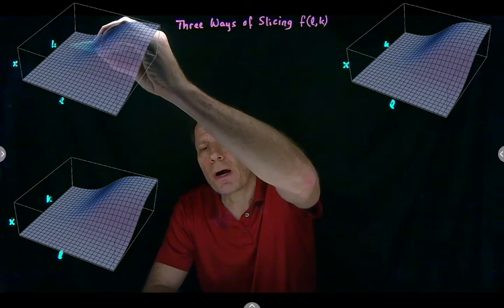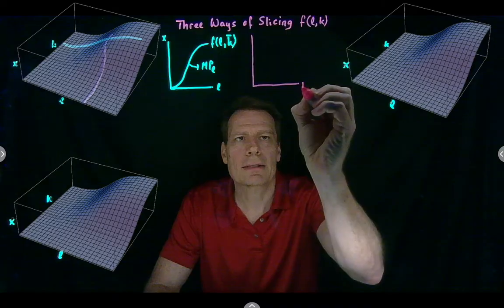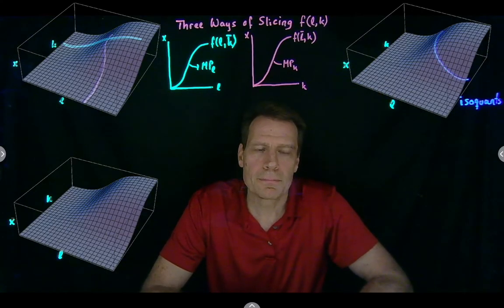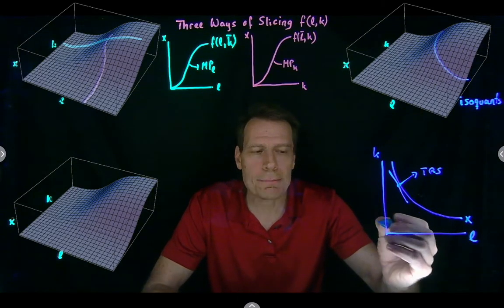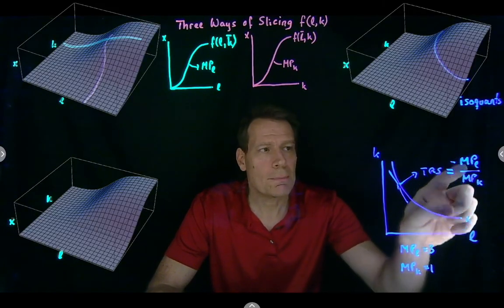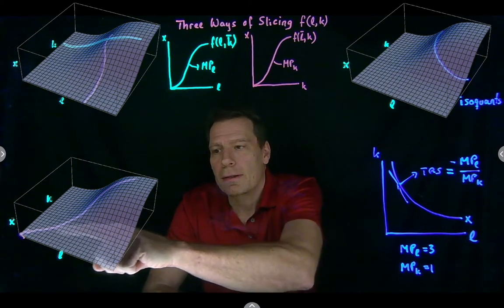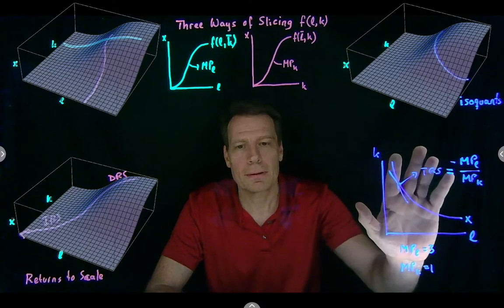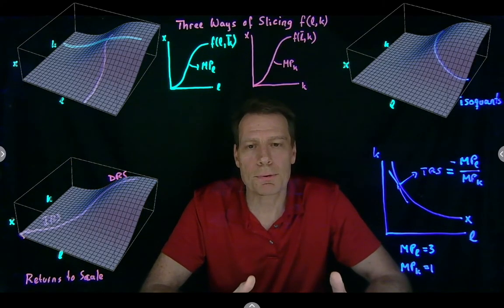13.1.Three Ways of Slicing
This video reviews the three ways of slicing the long run production function in meaningful ways.